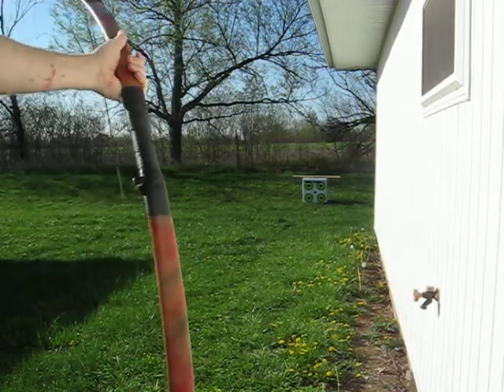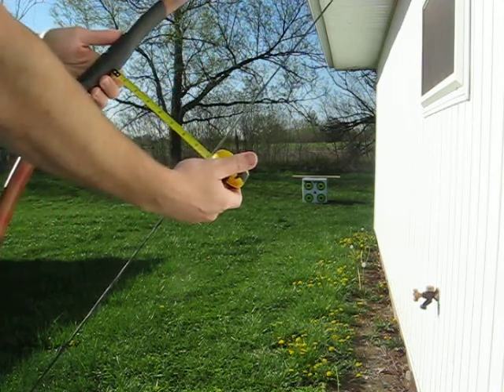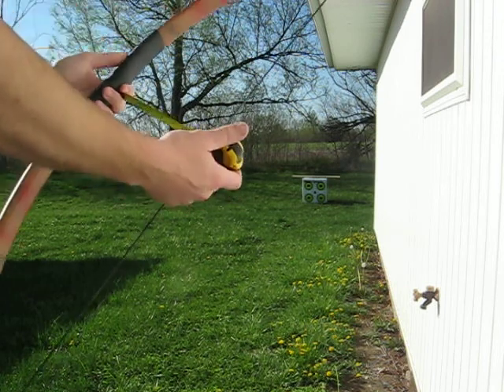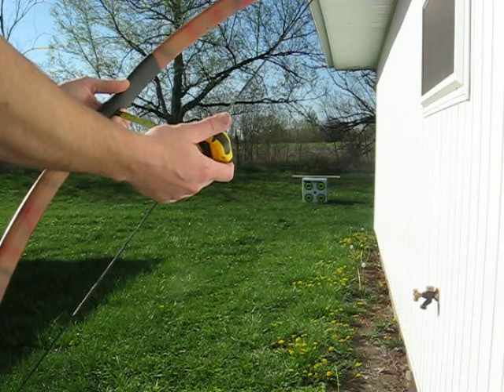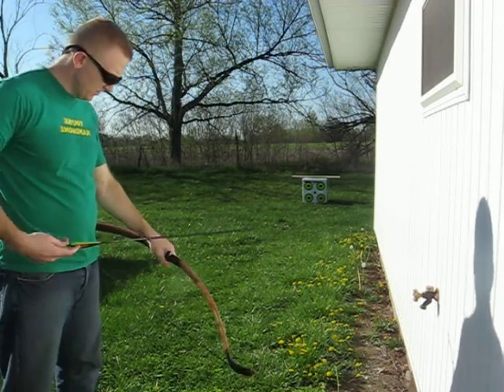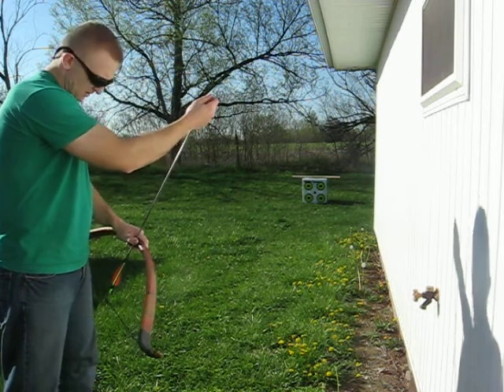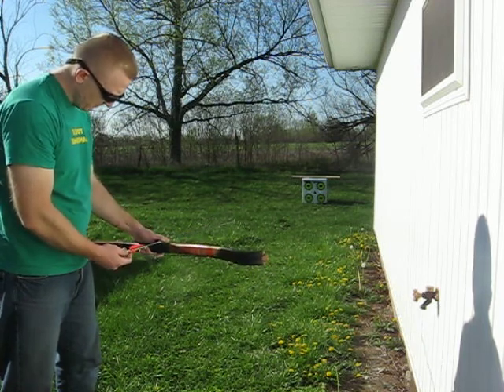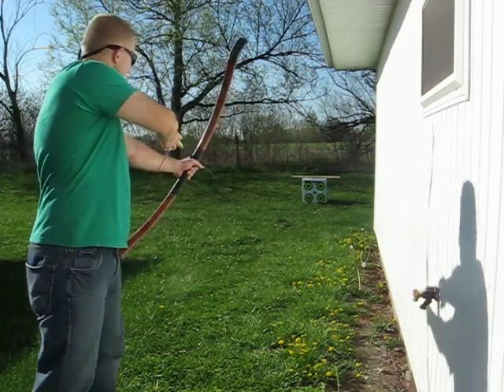PVC BOW: CAMO RECURVE 01: Description and Shooting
PVC recurve bow made from 1 inch schedule 40 PVC. The bow has a draw weight of 55+ lbs. I am unsure exactly how much.